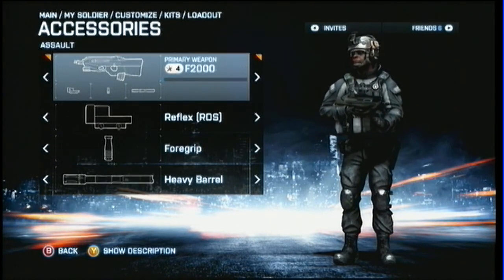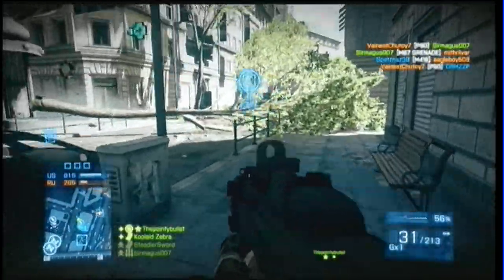Battlefield 3: F2000 (Commentary Review)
A review of the F2000 assault rifle.

The F2000 is an Assault Rifle developed by the Belgium weapon manufacturer FN Herstal. The F2000 was first produced in 1995. It fires the 5.56x45mm NATO cartridge. Although the two factions in BF3 are the US and Russia, neither country uses this weapon in their branches of Military. Like all Assault Rifles in BF3, it can reach out to long ranges.

Stats

Unlocked  124,000 AS
Kit  Assault
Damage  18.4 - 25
Magazine Size  30 Rounds
Starting Ammo  31 / 124
Max Ammo  31 / 217
Reload Time  3 - 3.5 Seconds
Rate of Fire  850 RPM
Fire Modes  Full Auto / Semi Auto